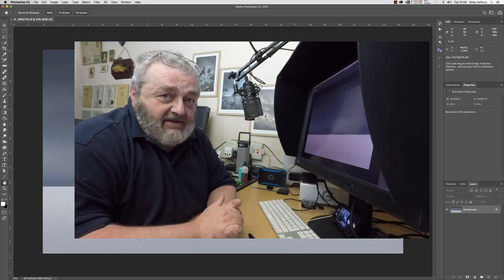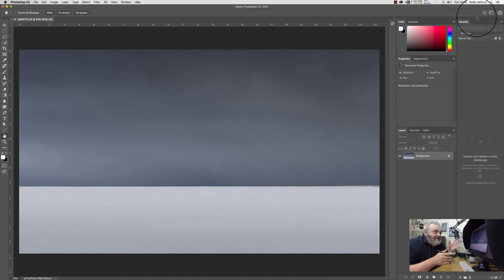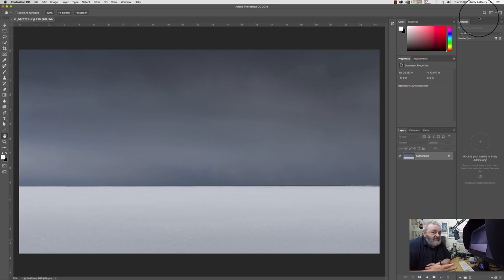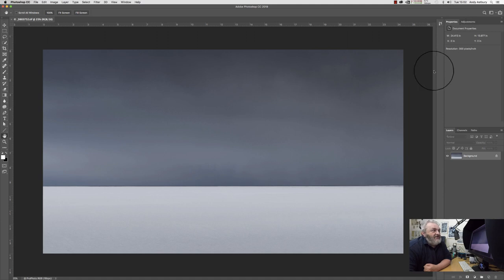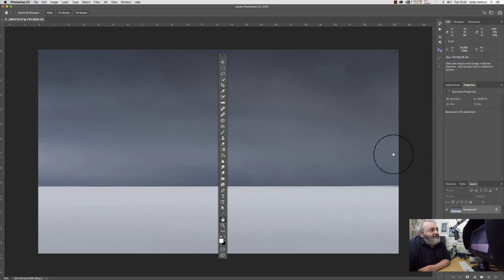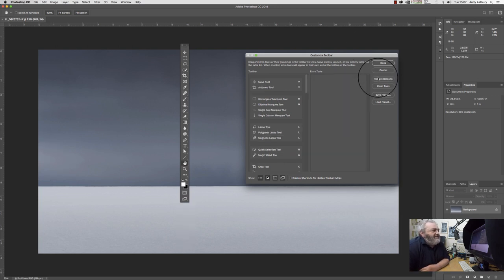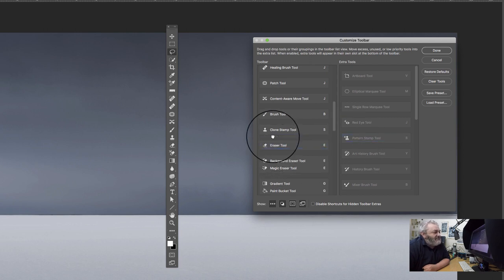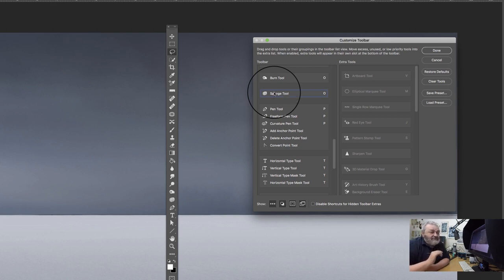🤘👌Photoshop Custom Workspace & Toolbar👌🤘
Fed up or lost with Photoshop Clutter?

Then learn how to easily Customize your Photoshop Toolbar and Workspace Panels so you only see the tools and panels you need.